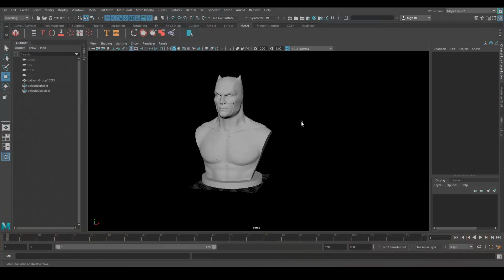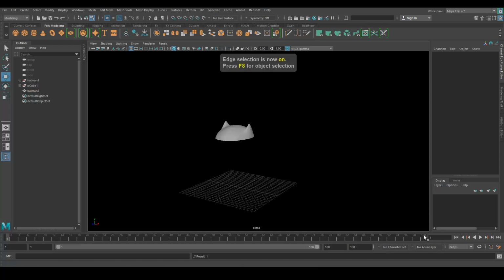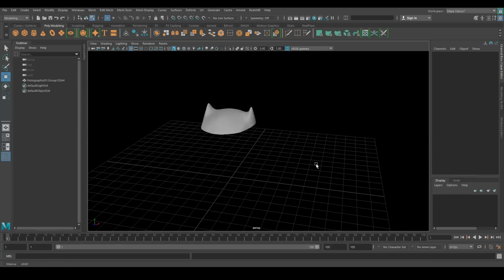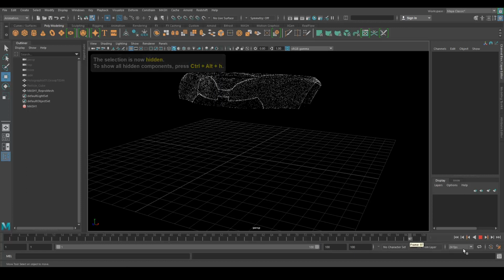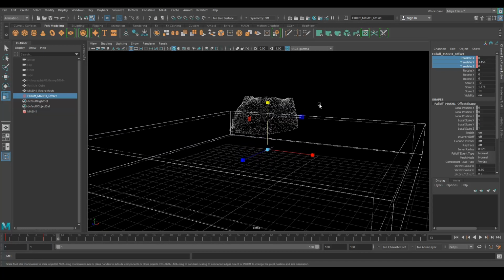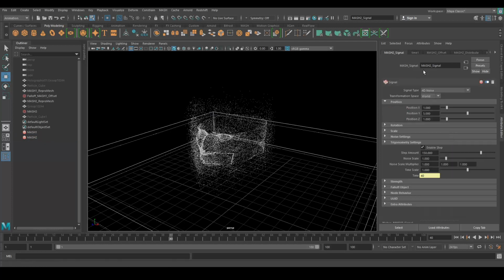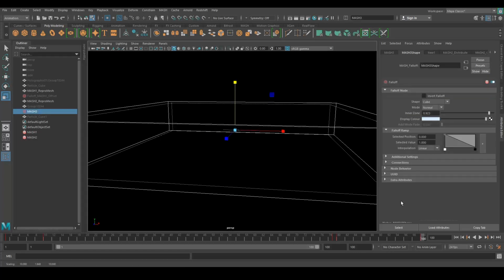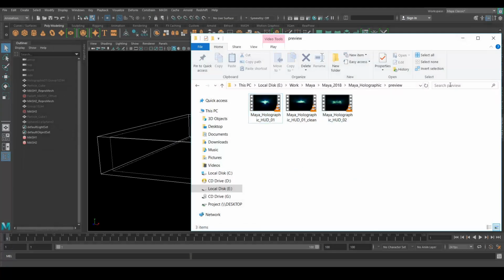Maya MASH Holographic HUD Procedural Tutorial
Its completely procedural once your setup is done you can replace with any geometry.

Thanks